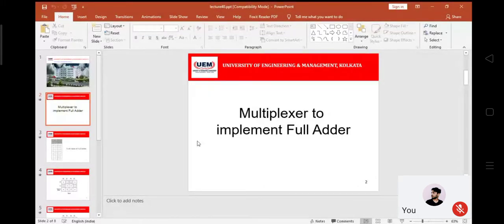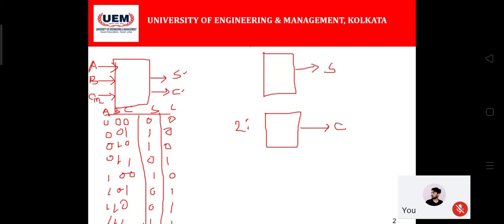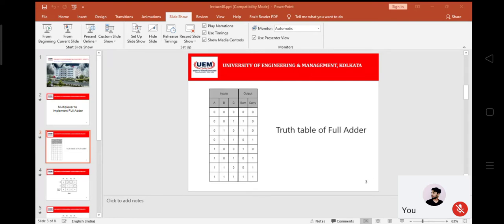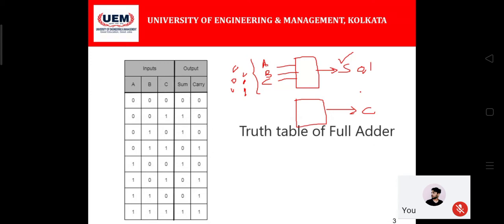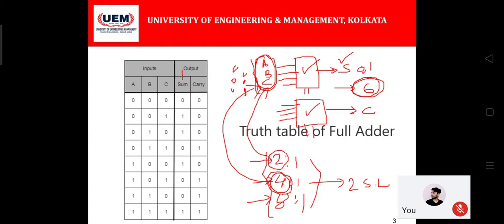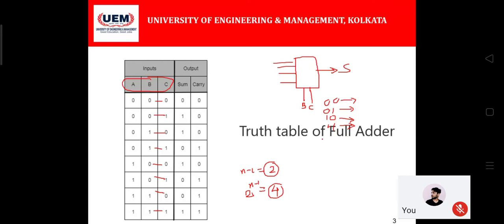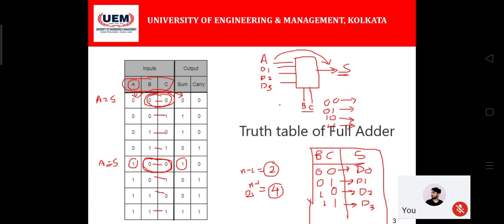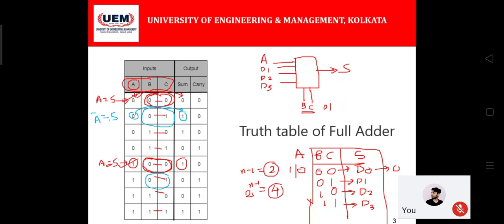dsanila sept 11